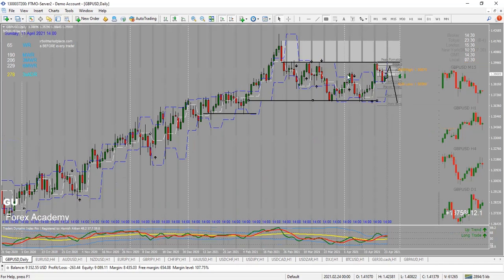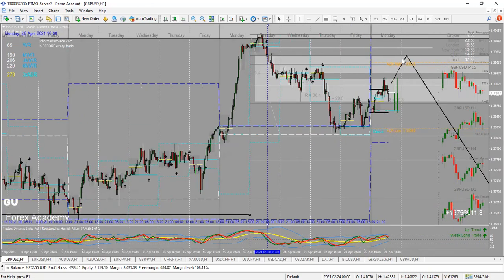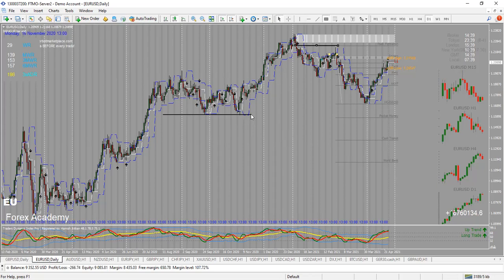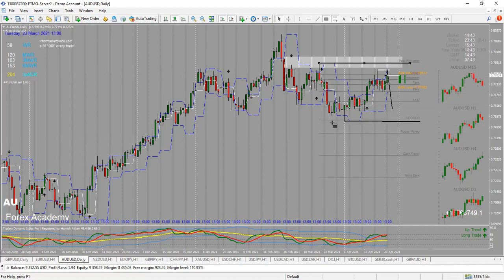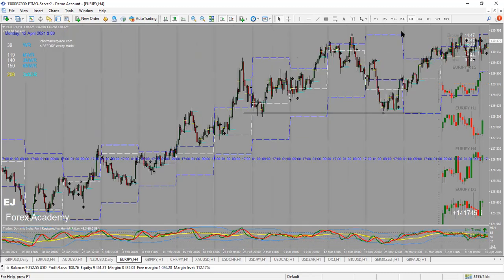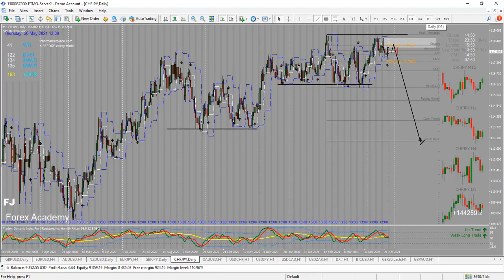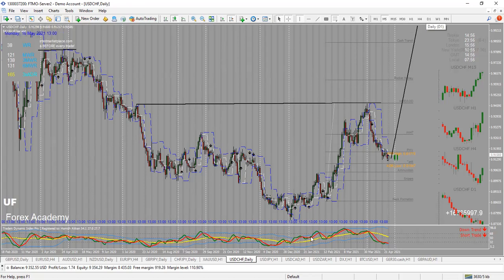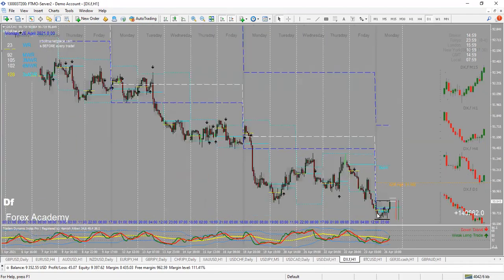Weekly Anticipations Zoom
Forex Academy